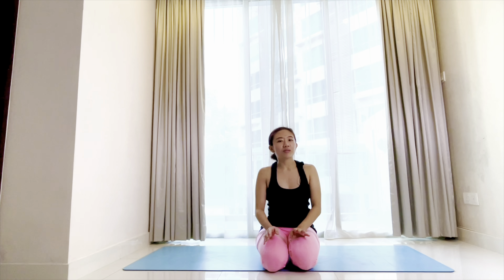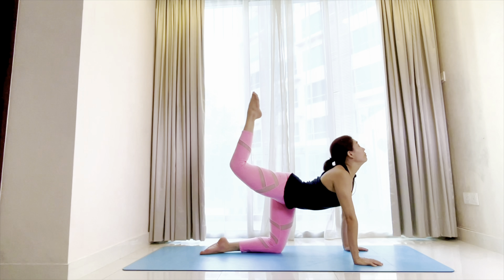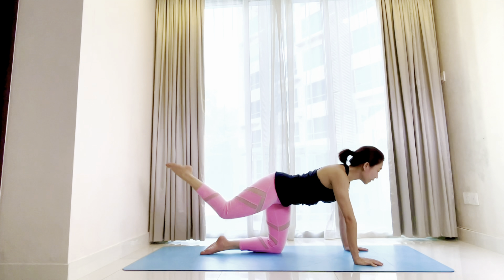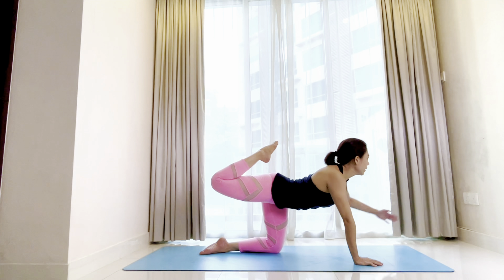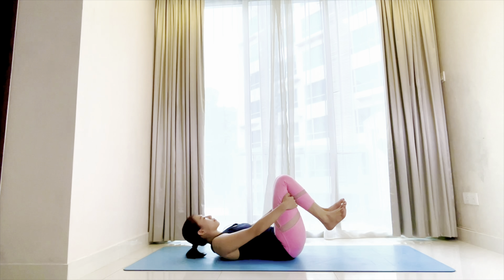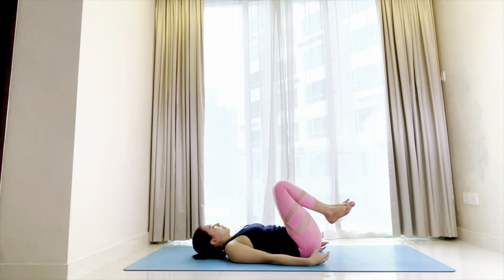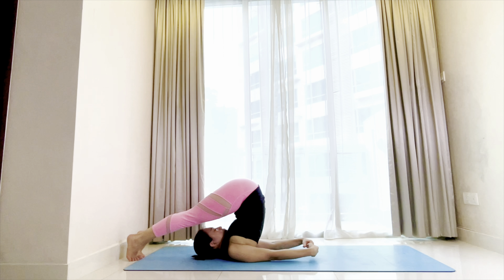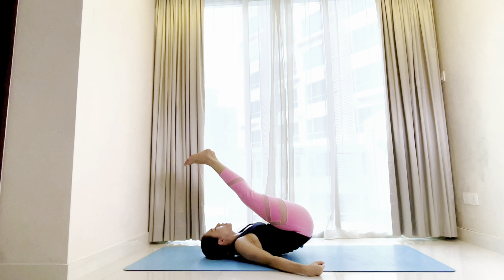30-Minute Yoga Flow to Dancer Pose Natarajasana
This is part of the 30-Minute Yoga Flow to Peak Pose Series.

In today's yoga flow, we will focus on warming up the improving the shoulders and backbend while improving focus to prepare us for dancer pose. Poses include tiger pose, dolphin pose, wild thing pose, bow pose, sugarcane pose,...